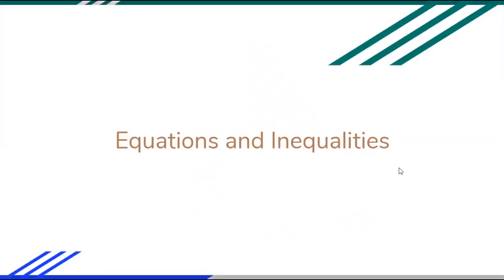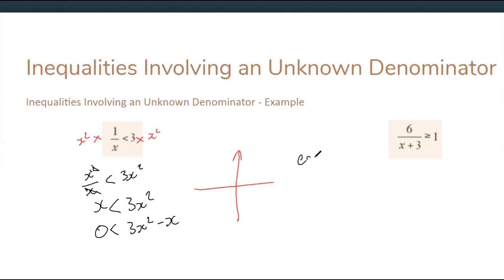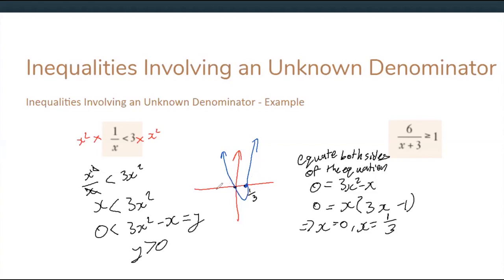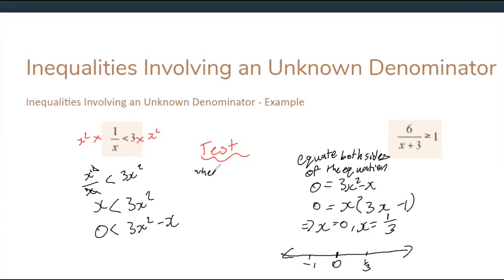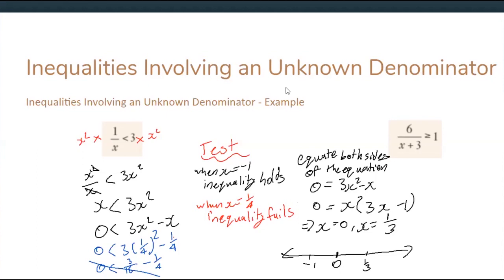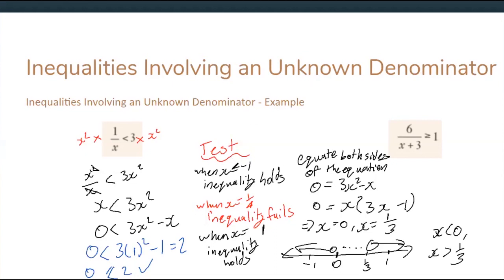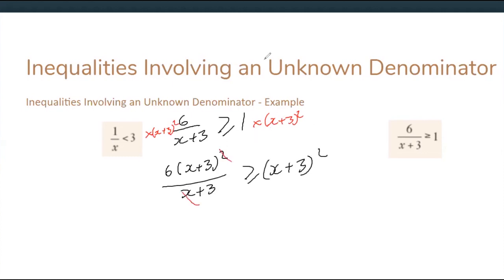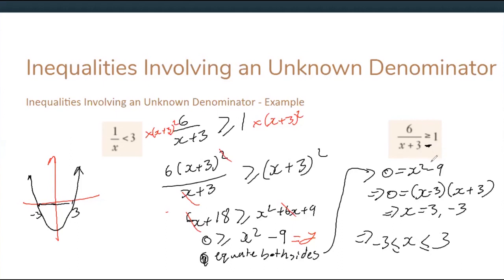Yr 11 3 Unit Equations And Inequalities Inequalities With Unknown Denominator 1 mp4